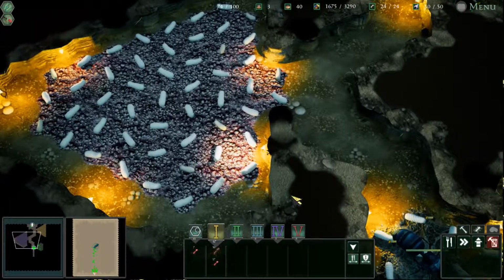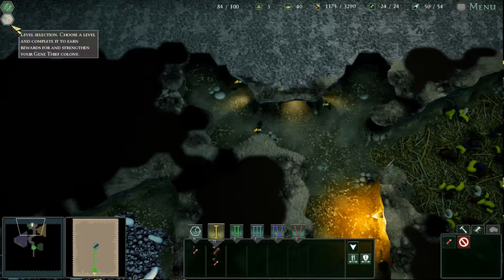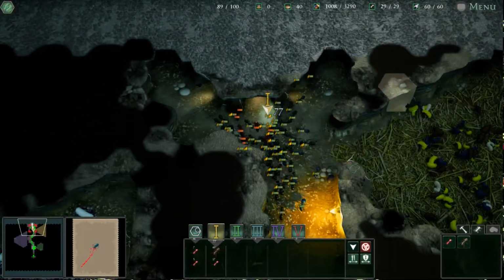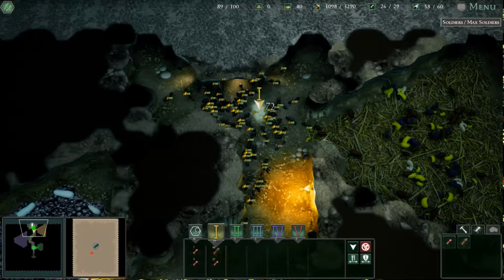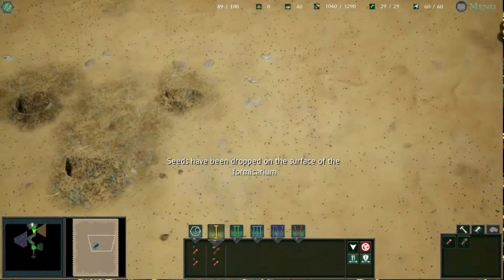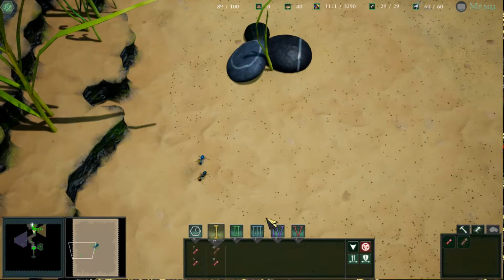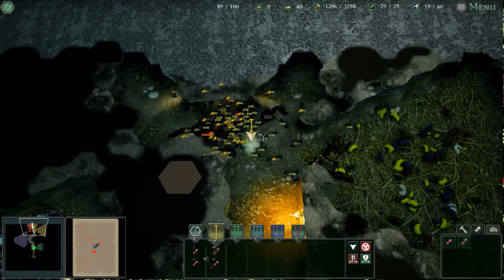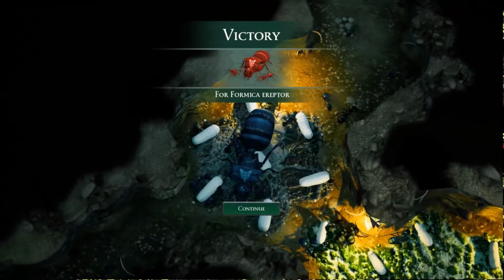Empires of the Undergrowth Ep...4 - Formicarium Challenge 1!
Welcome to Mr Gill Plays.